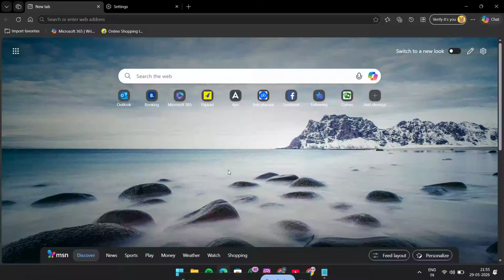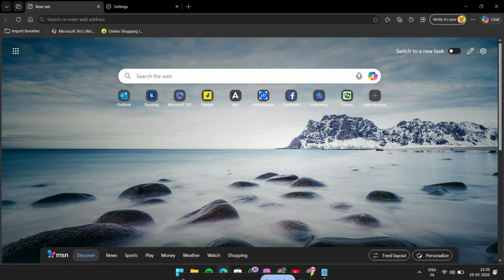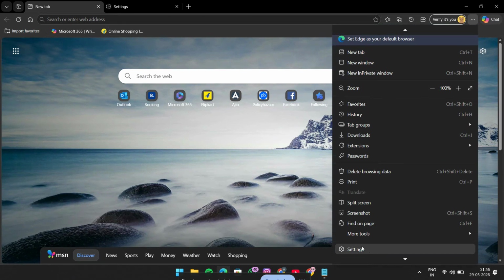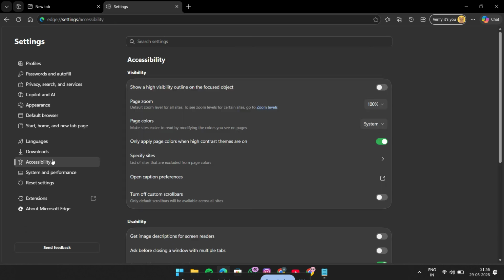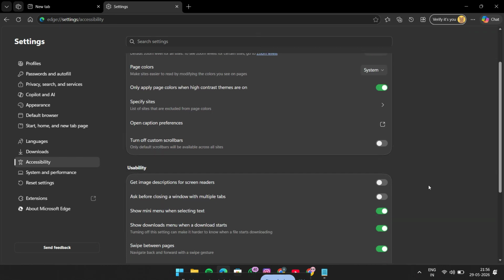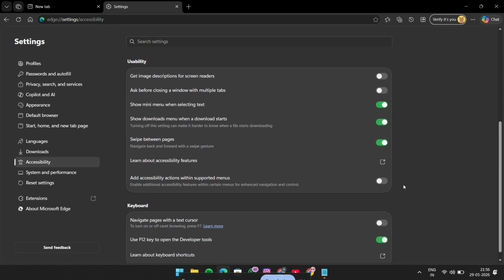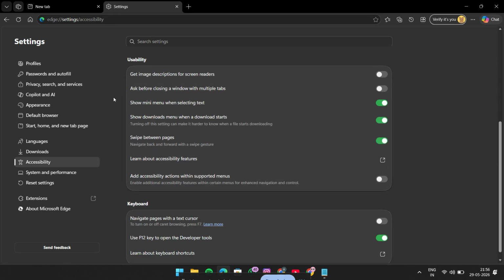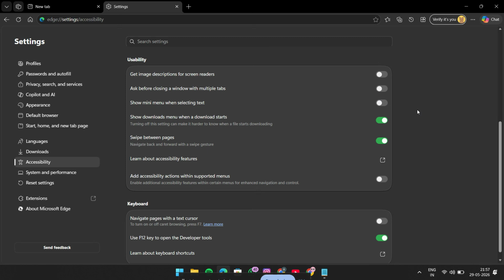How To Disable Mini Menu When Selecting Text In Edge (Easy Guide)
Learn how to disable the mini menu when selecting text in Microsoft Edge with this quick step-by-step tutorial. Follow along to turn off the setting in Accessibility and keep your browsing experience clean and distraction free.

🕚Timestamps:
0:00 Intro
0:19 Open Edge Settings
0:37 Go To Accessibility
0:56 Turn Off Mini Menu
1:18 Final Result

✍️What You'll Learn In This Video:
• How To Find Accessibility Options In Edge
• How To Turn Off Show Mini Menu When Selecting Text
• How To Stop The Text Selection Pop-Up In Edge
• How To Make Microsoft Edge Feel Cleaner And Easier To Use

💡Pro Tips:
• If you read or research often, turning this off can make text selection feel much smoother.
• You can always turn the mini menu back on later if you want quick access to extra actions.
• Check Edge accessibility settings anytime you want to customize your browsing experience.